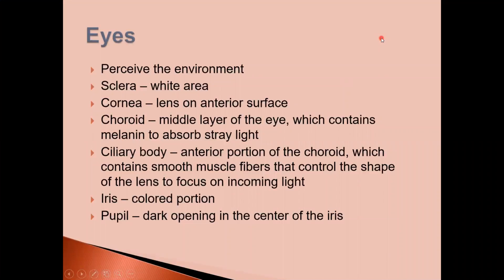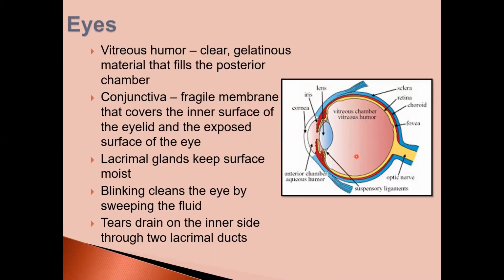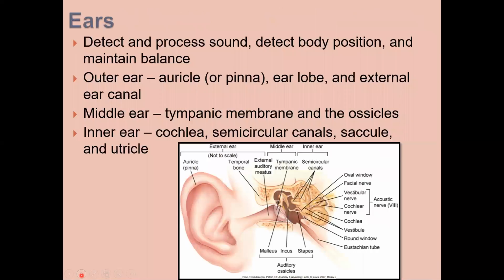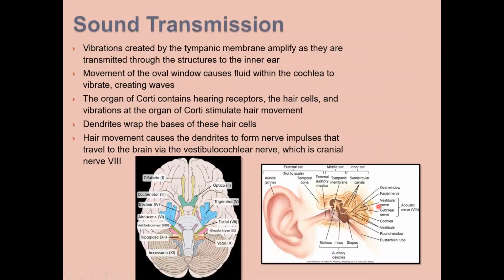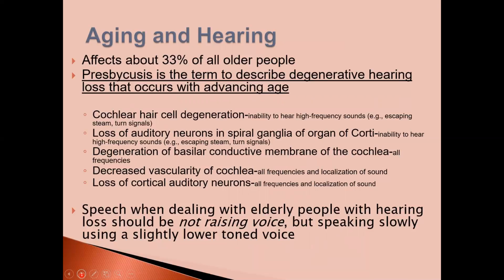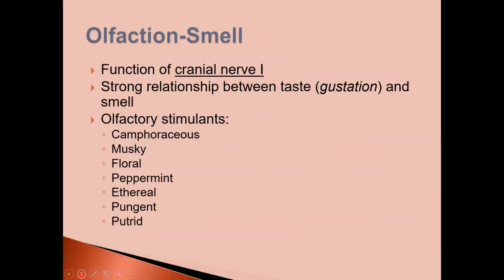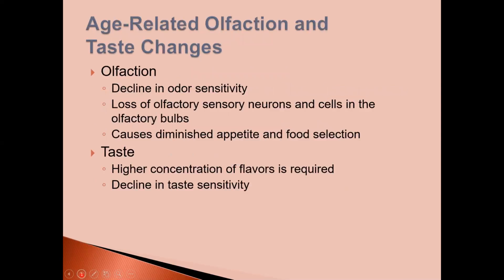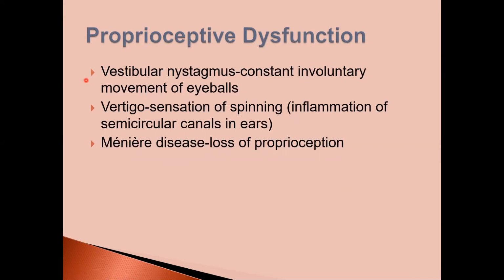Sensory Part 2